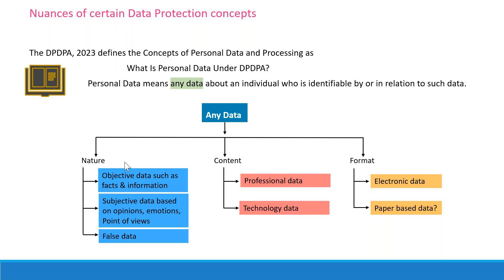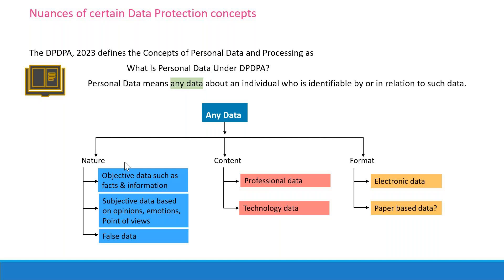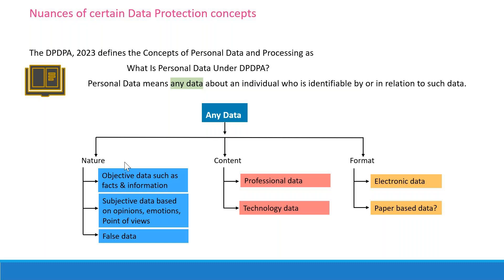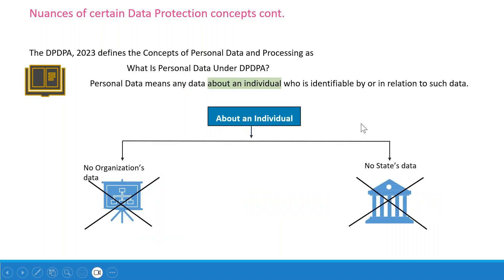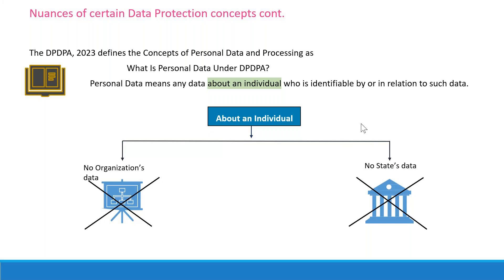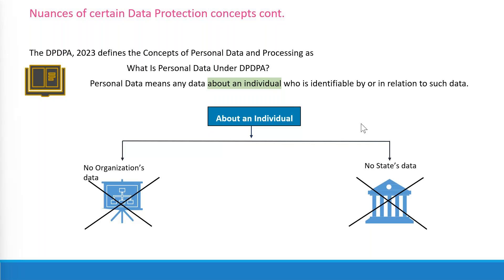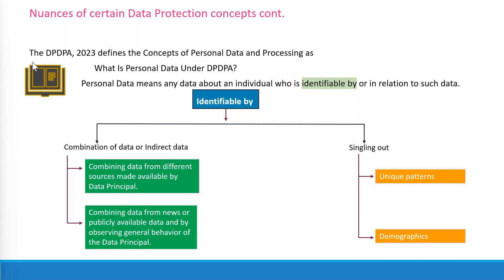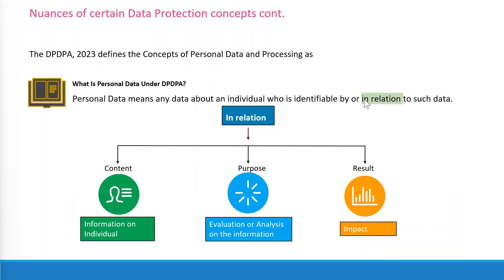Is Your Data Safe? Understanding Personal Data under DPDP ACT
Welcome to our comprehensive guide on Personal Data under the DPDP ACT. In this video, we'll delve deep into the crucial aspects of personal data protection, focusing on key concepts outlined in the Data Protection and Digital Privacy (DPDP) ACT.

🔍 Key Concepts Covered:
👉 Definition of Personal Data: Understand what constitutes personal data under the DPDP ACT.
👉 Data Protection Principles: Learn about the core principles guiding data protection.
👉 Data Subject Rights: Discover the rights of individuals regarding their personal data.
👉 Data Controller and Processor: Differentiate between data controllers and data processors.
👉 Consent and Lawful Processing: Explore the importance of consent and the lawful bases for processing personal data.
👉 Data Security Measures: Get insights into the necessary security measures to protect personal data.
👉 Data Breach Protocols: Know what actions to take in case of a data breach.
👉 International Data Transfers: Understand the rules around transferring personal data across borders.
👉 Data Minimization and Retention: Learn about the principles of data minimization and retention.
👉 Compliance and Penalties: Find out about the compliance requirements and penalties for non-compliance.

This video is essential for anyone looking to understand the DPDP ACT and its implications on personal data protection. Whether you're a business owner, a legal professional, or someone interested in data privacy, this video provides valuable insights that can help you stay compliant and protect personal data effectively.